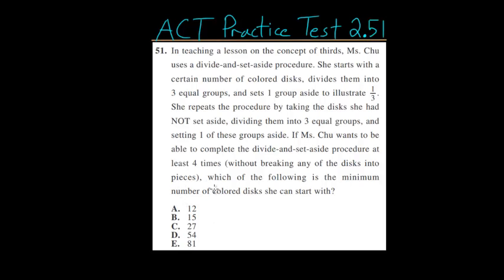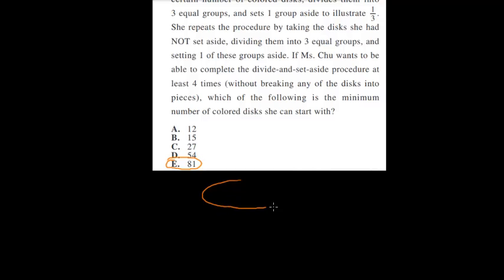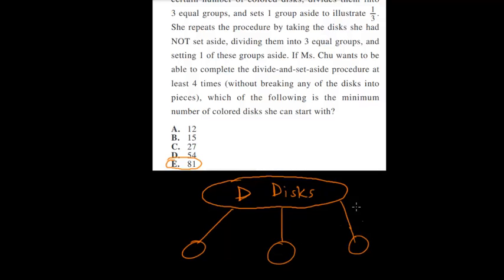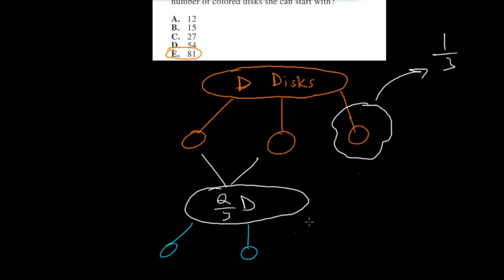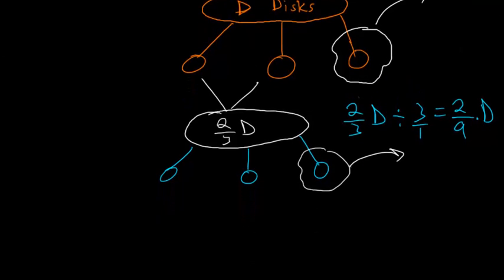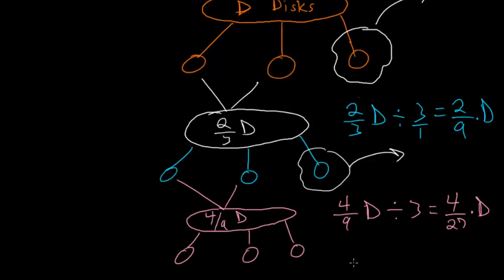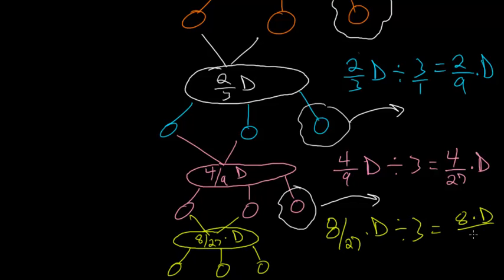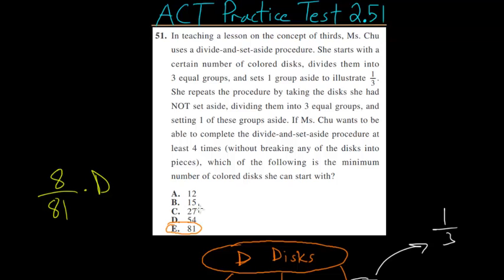ACT Math Practice Test 2.51: Word Problem 20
This video focuses on the fifty first problem from the second ACT practice test. This problem tells us that the teacher starts with a certain amount of disks and uses a procedure that repeatedly divides the disks into thirds. The question asks us to determine the minimum amount of disks to start with such that if the procedure is repeated 4 times then a whole number amount of disks are left in each portion.